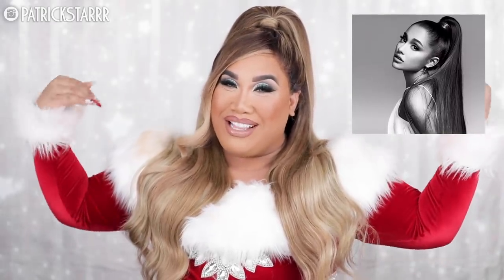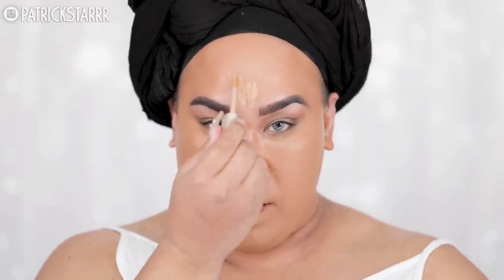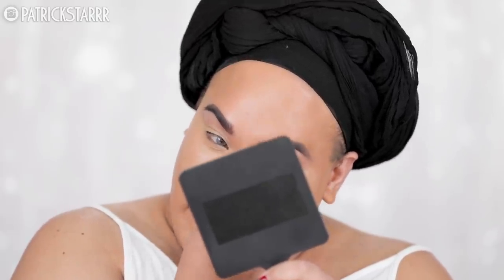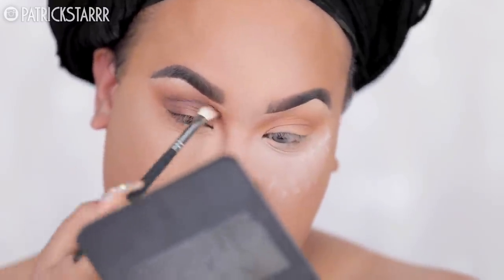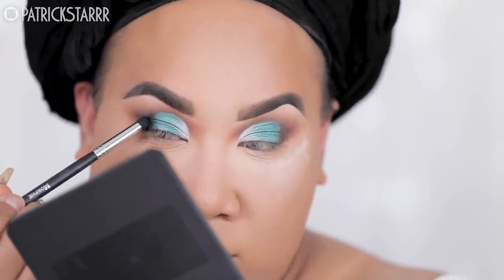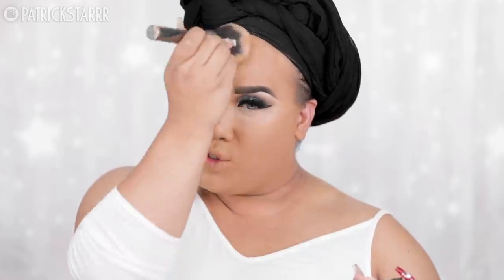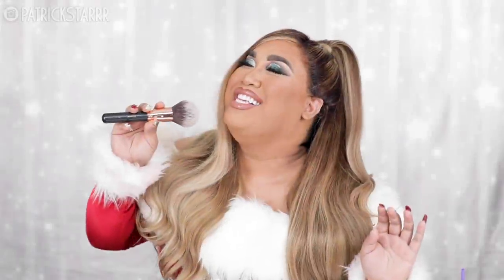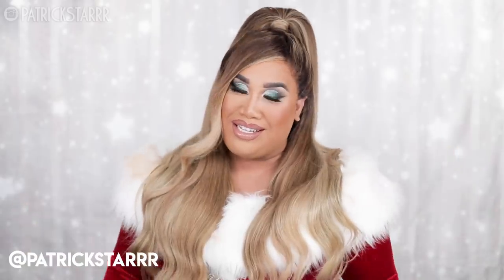ARIANA GRANDE HOLIDAY MAKEUP TRANSFORMATION | PatrickStarrr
Happy Holidays! This tutorial is better late than NEVER! Im currently in Orlando right now and I am having the most amazing time with my family and I hope you all are too! I wanted to slay an Ariana Grande inspired look before the new year..and here we are with a green cut crease holiday smoky sleigh eye with products from my newest collection with MAC "SLAY RIDE" I hope you all like this video!

xoxo
PatrickStarrr

PSTARRRsnaps

PatrickStarrr
2355 Westwood Blvd.

2 Whitening Lightening Pens $19